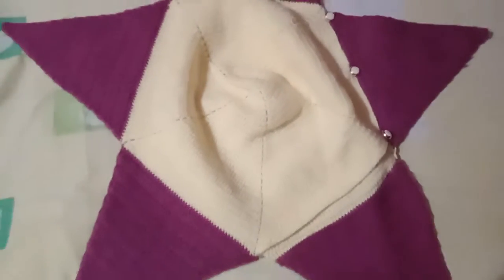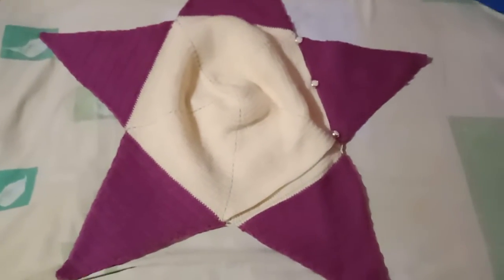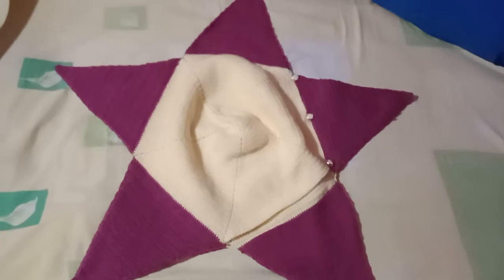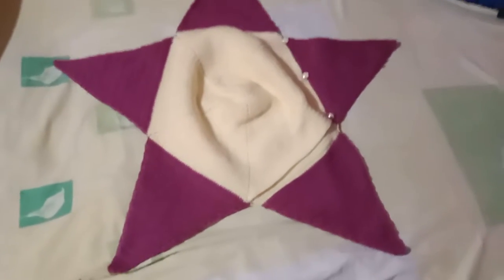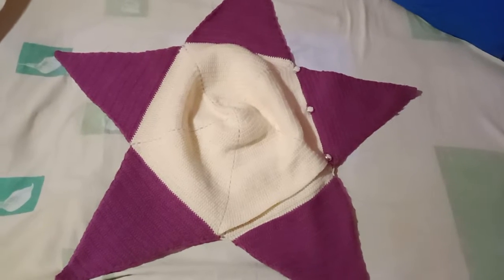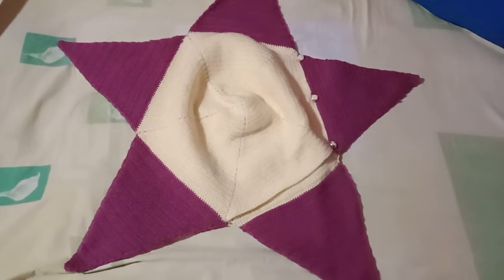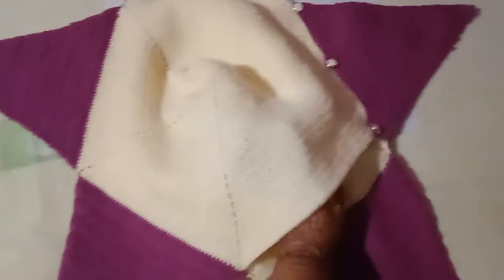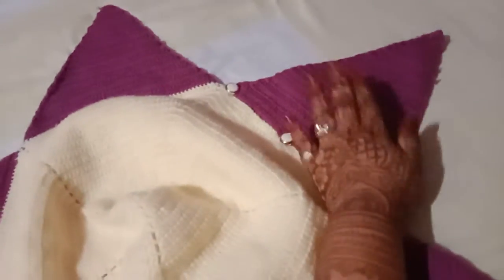crochet baby sweater croche crochettutorial crocheting crochetbag #